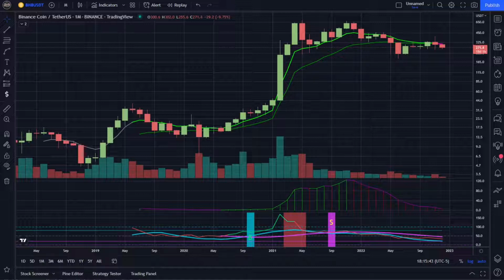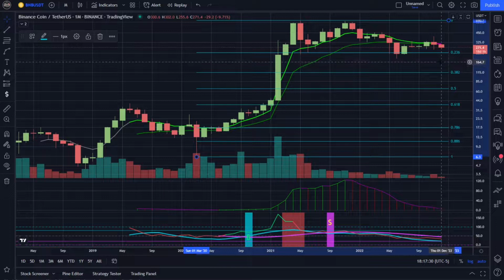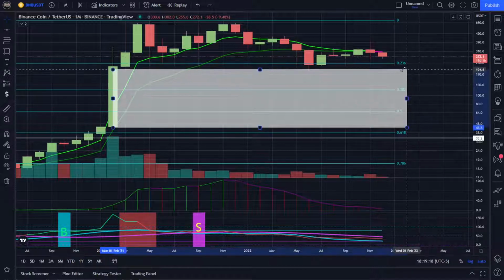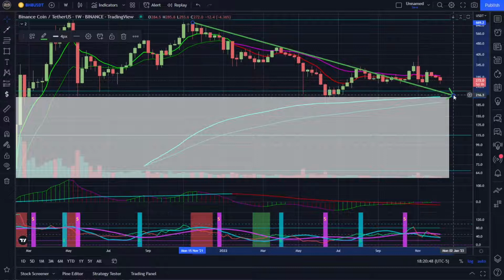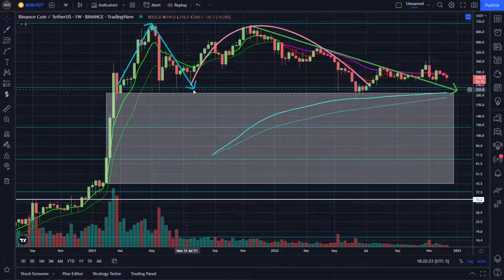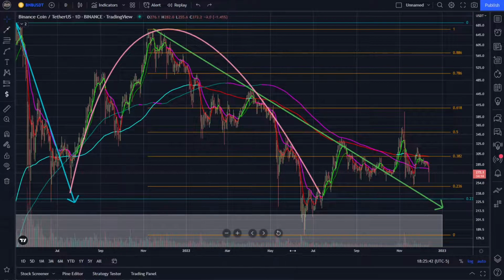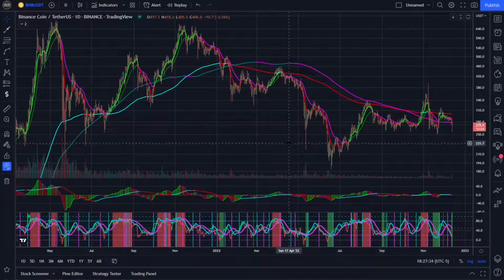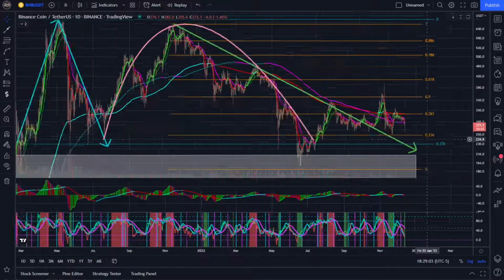CTT: BNB BINANCE Exchange Market FAILURE RISK! Long Term Crypto Chart Trade Targets Finance Failure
Binance Exchange & BNB Crypto Coin Long Term Technical Analysis, And Impending DANGER!

A Wealth of Knowledge, Free Indicators, daily Technical Analysis.

FREE STUFF

TJD JEWEL
TJD VPCI
TJD CCI+EMA
TJD parabolic SAR + Binary Pivots
TJD OBV
TJD TDMACD